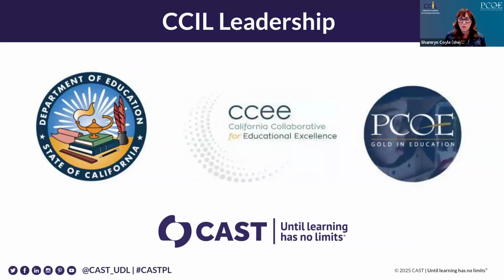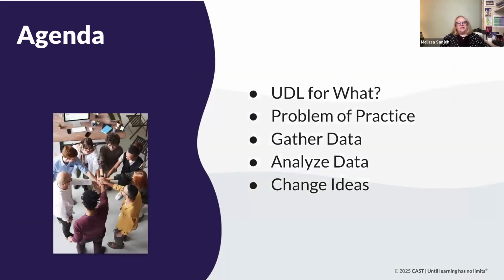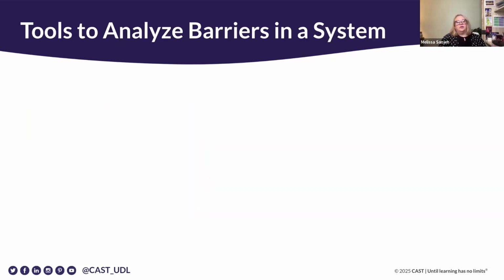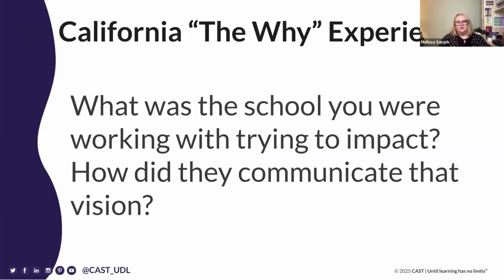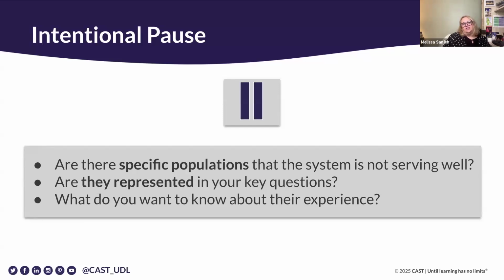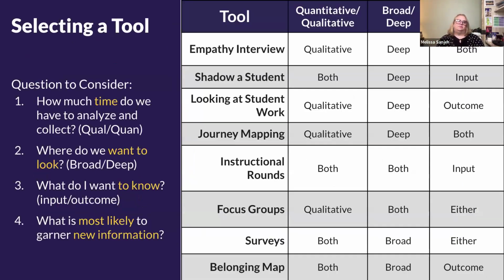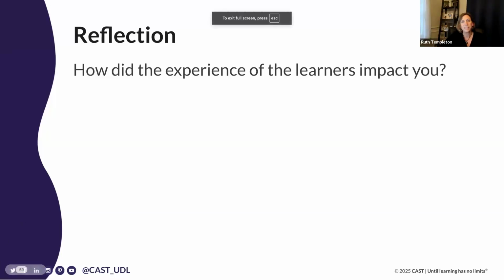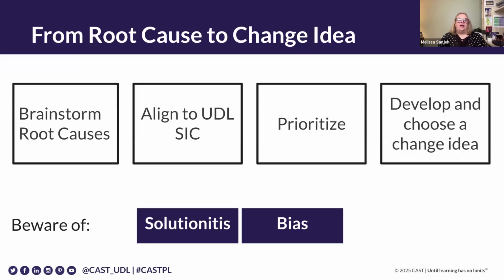Leadership through the Lens of UDL 5 5 2025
This engaging, interactive session explores how UDL principles can guide leadership practices to foster equity, inclusion, and learner variability in educational systems. Designed for administrators, instructional coaches, and teacher leaders, the webinar offers actionable strategies for creating flexible, inclusive learning environments that empower educators and students alike.